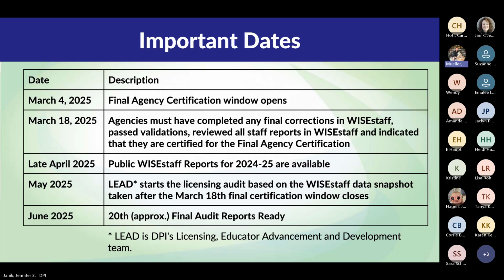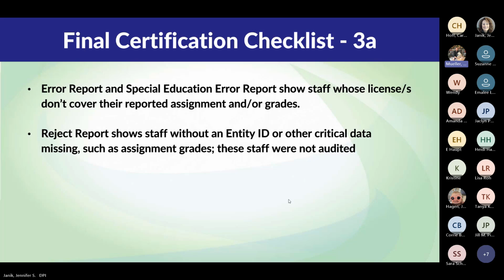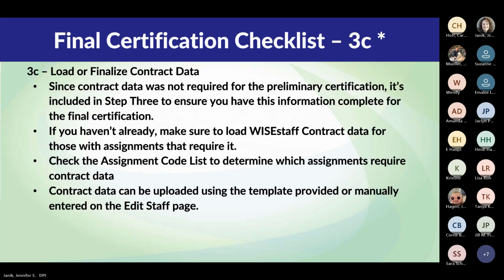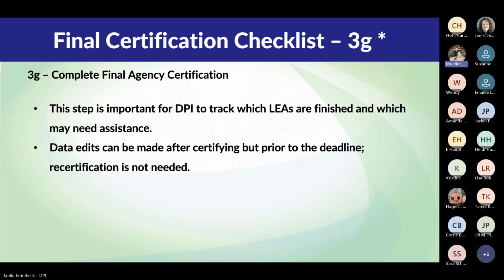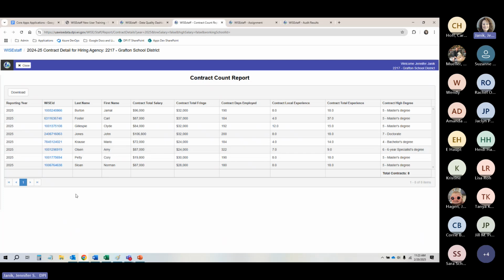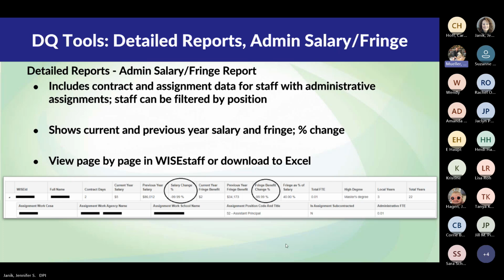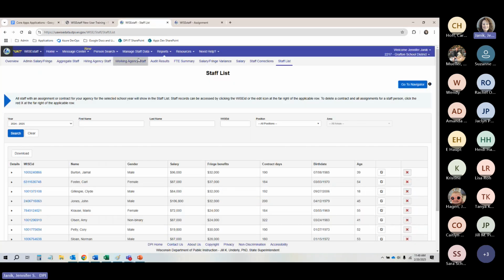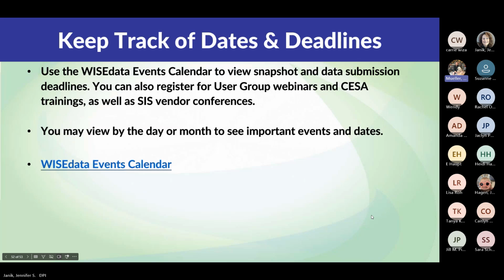WISEstaff New User and Final Certification